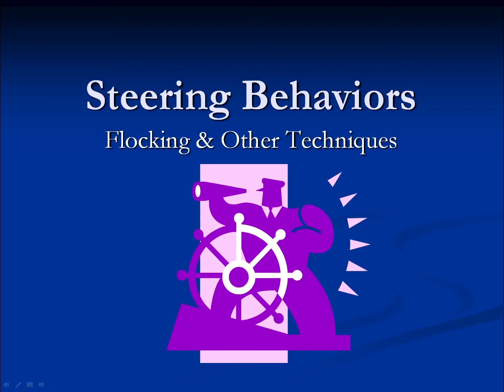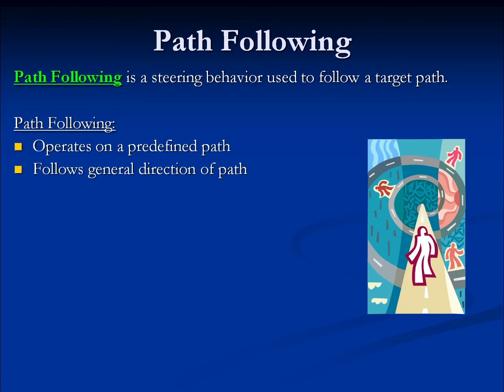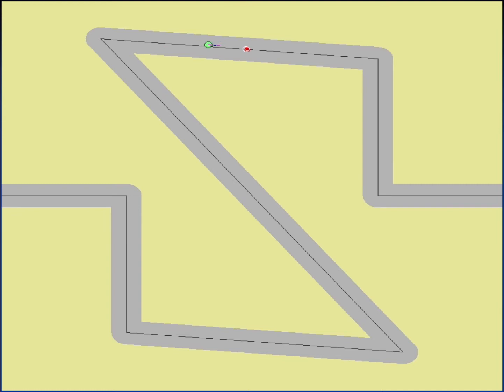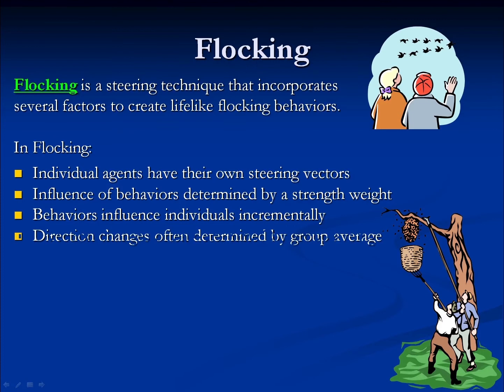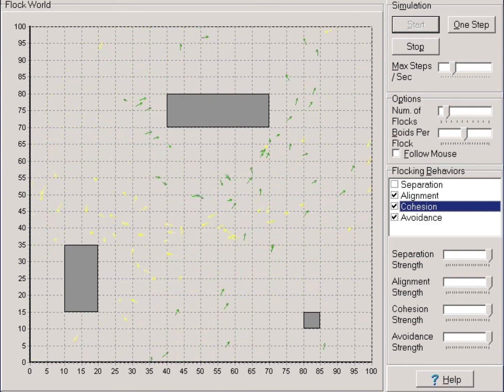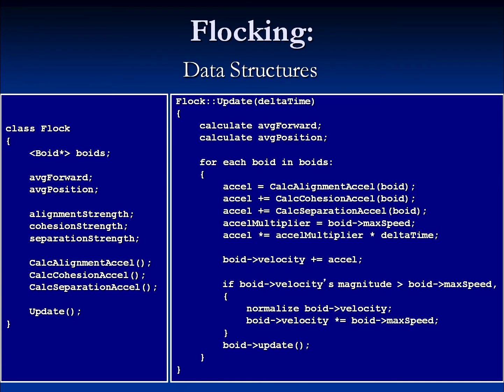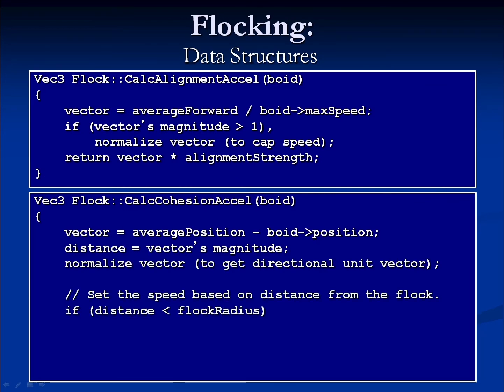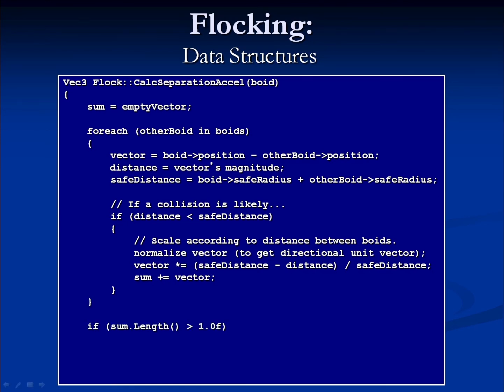05 Steering Behaviors 1080p